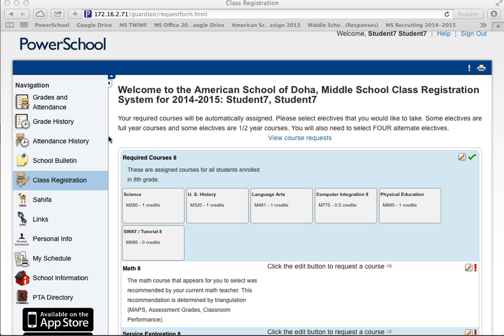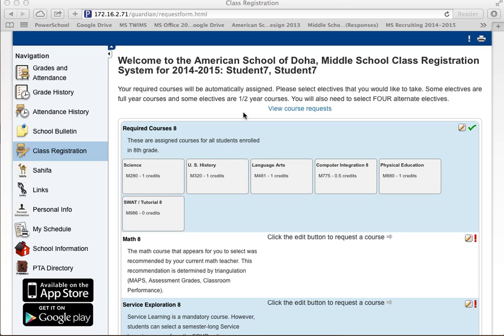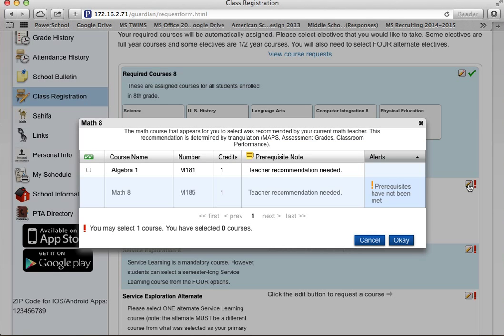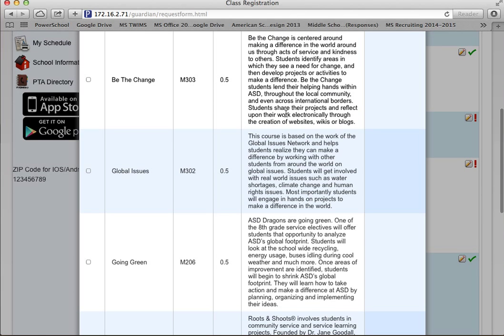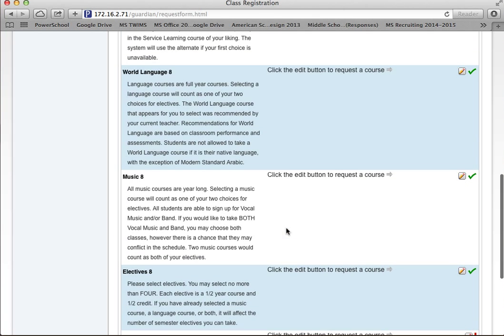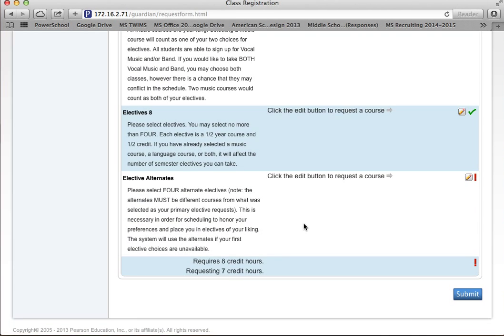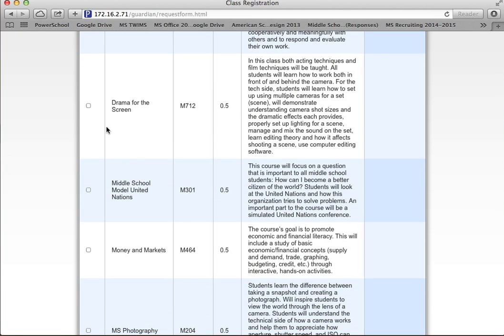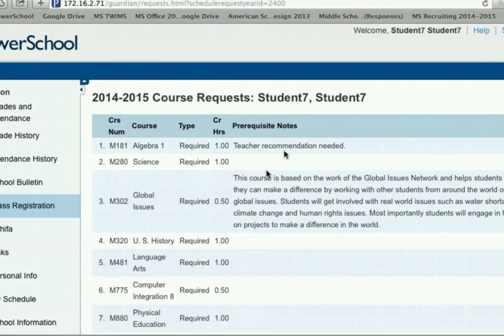Grade 8 course selection process